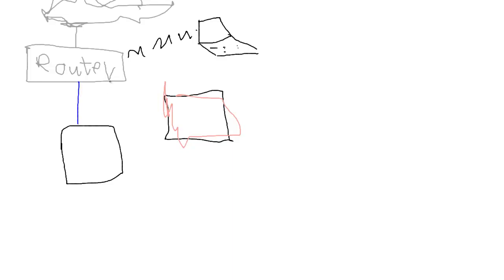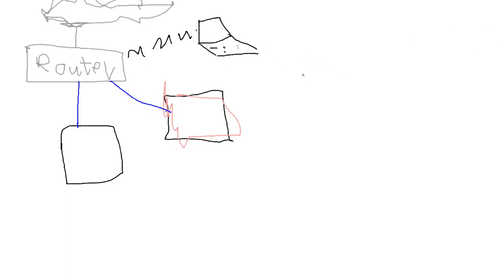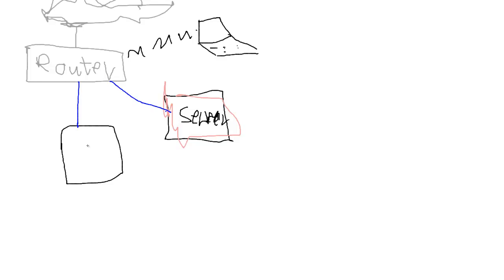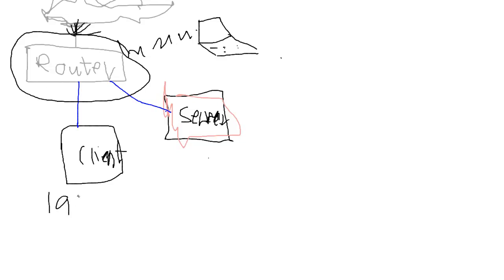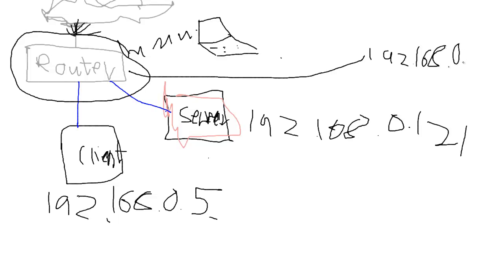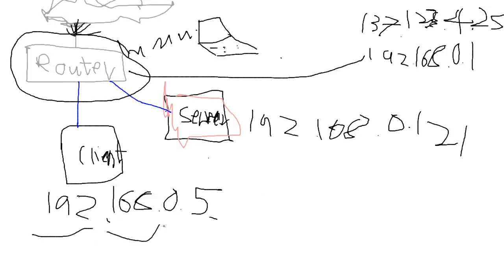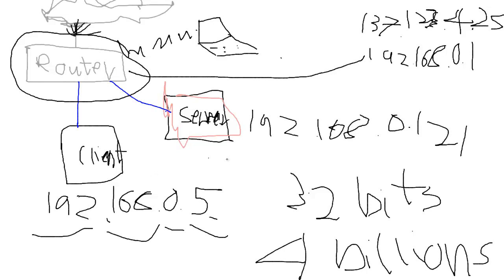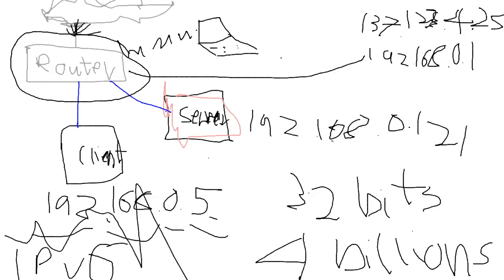[jME Tutorial 3-2] Introduction to Networking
A video tutorial introducing general networking techniques